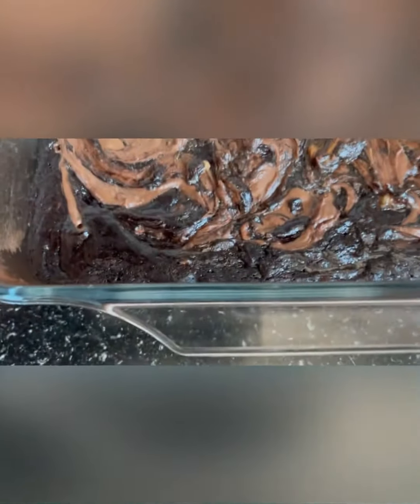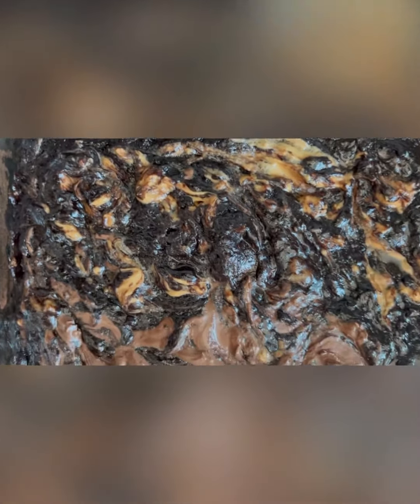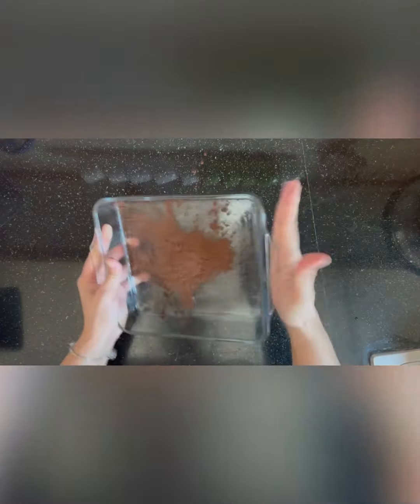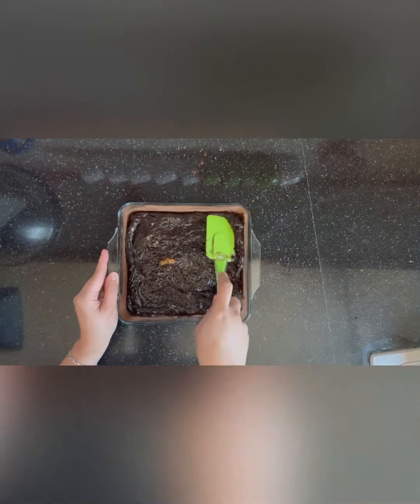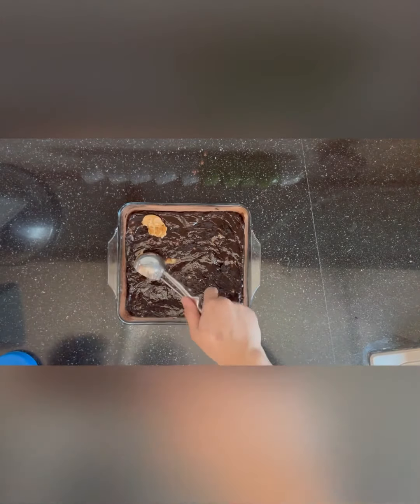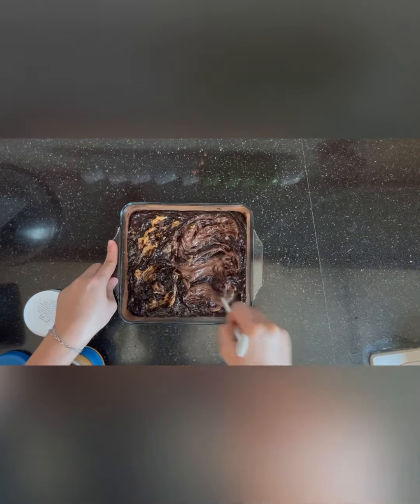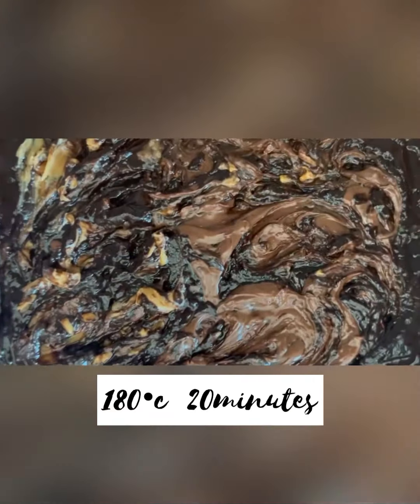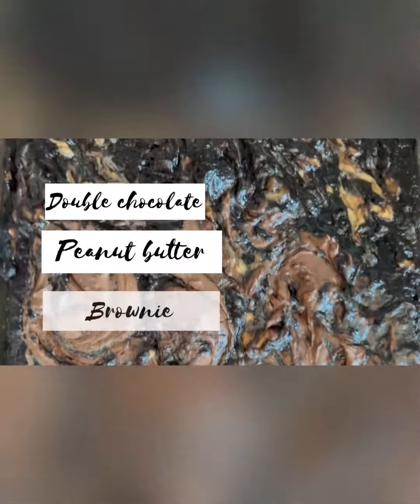Double Chocolate Peanut butter Brownie Recipe // BAKING VLOG // EgyPino SaraHima Vlog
Ingredients

2 ripe bananas
1tsp vanilla
1/2 c olive oil
1/2 c sugar
3/4 c all purpose  flour (sifted)
1/4 c dark cocoa powder (sifted)

Toppings

Peanut butter
Chocolate spread (Nutella)

Bake at 180•c for 20minutes

Happy Baking..❤️❤️